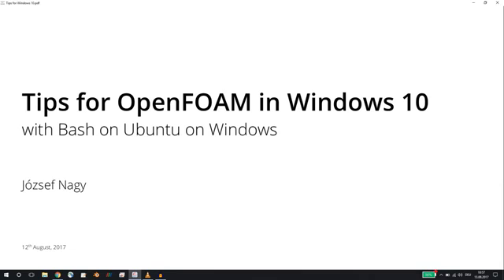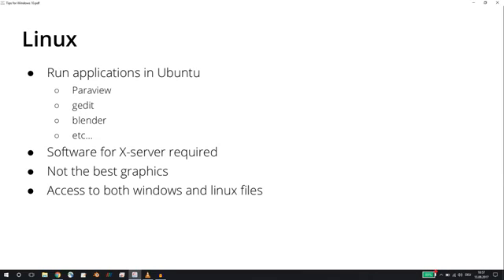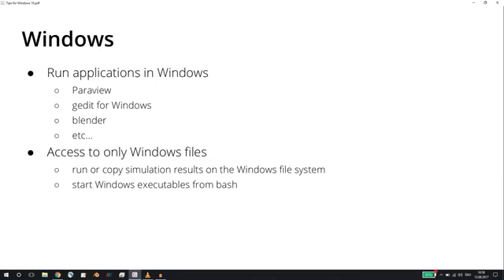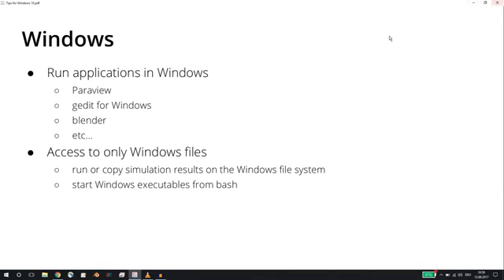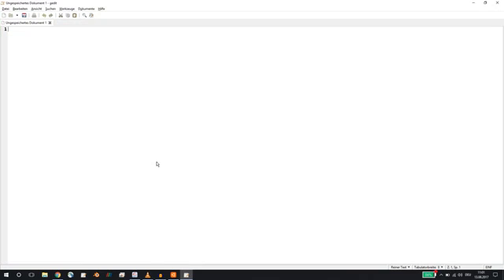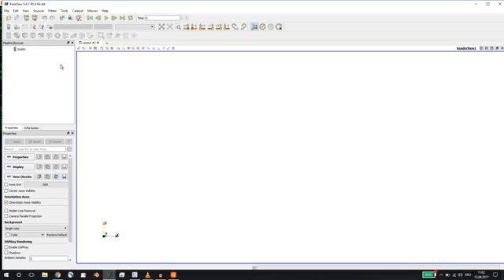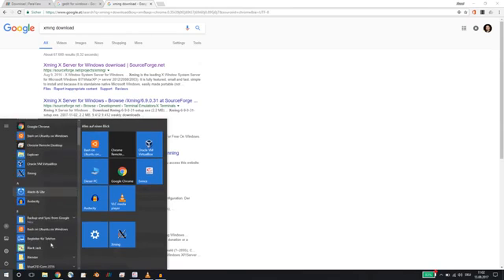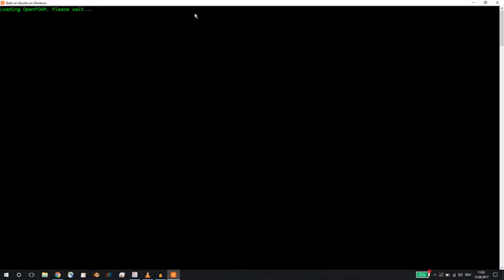Tips for running OpenFOAM simulations in Windows 10 with Bash on Ubuntu on Windows tutorial